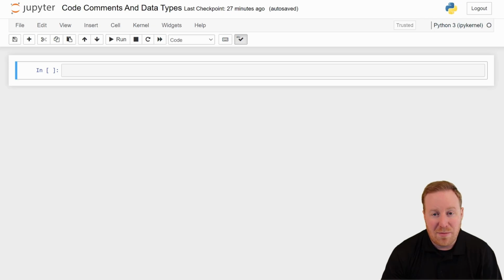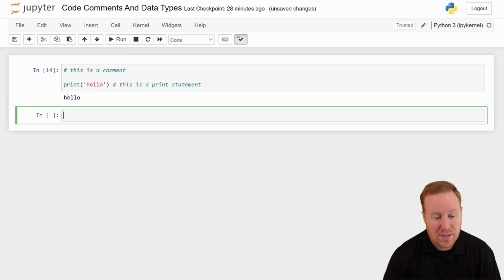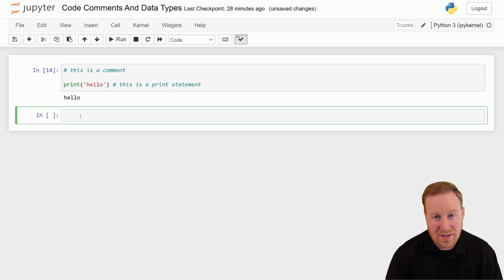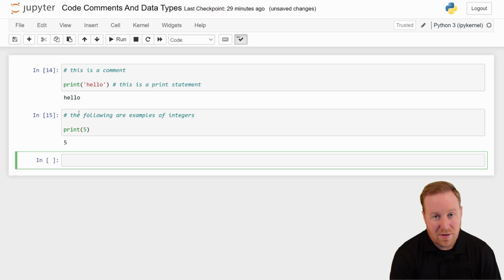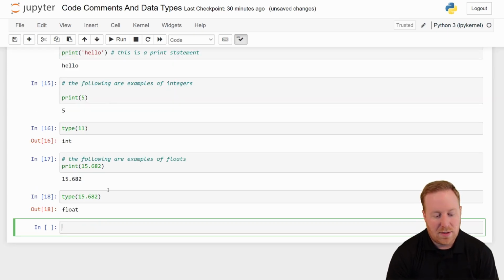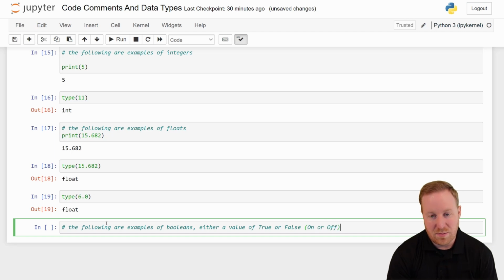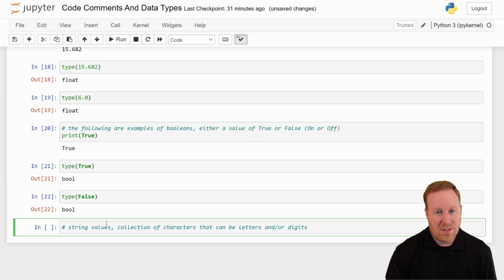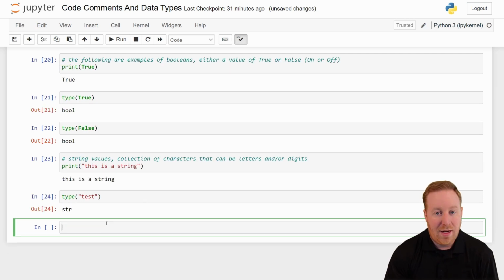Code Comments & Data Types in Python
In this video we discuss the basics of using code comments and different data types in Python.